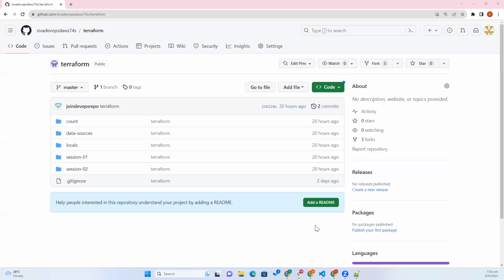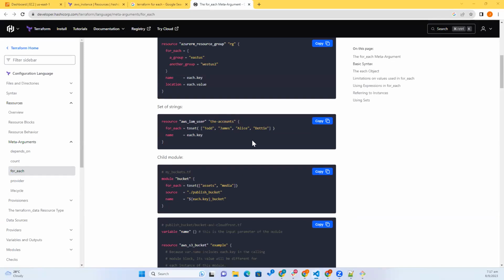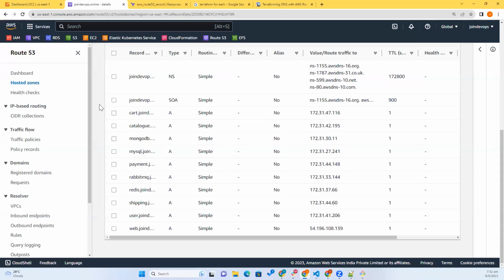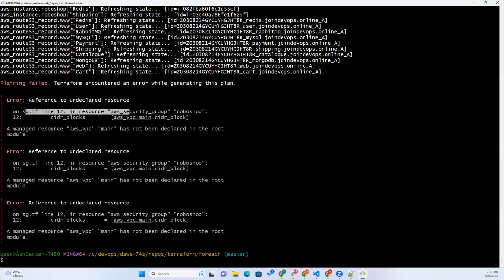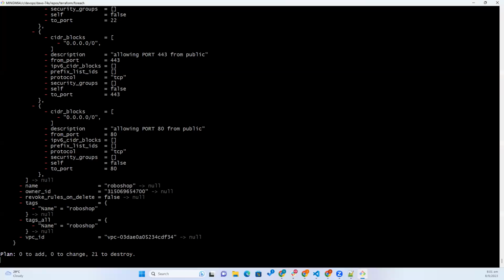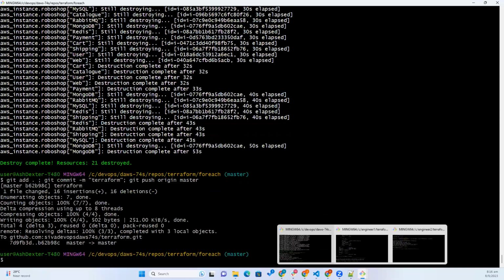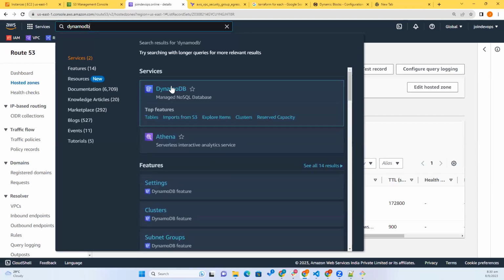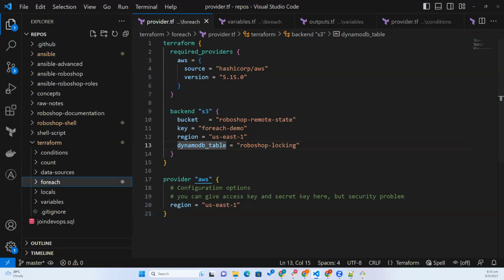AWS & DevOps Class 26